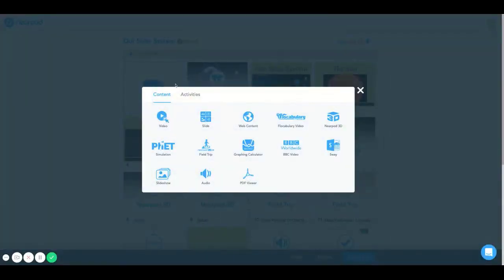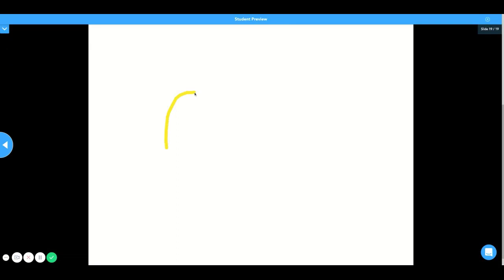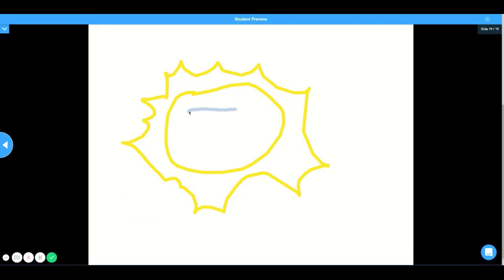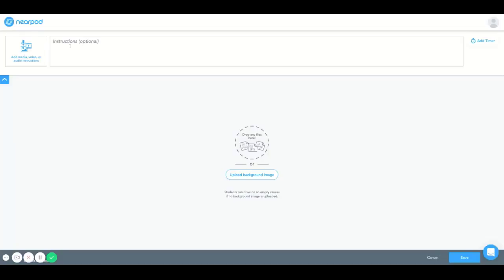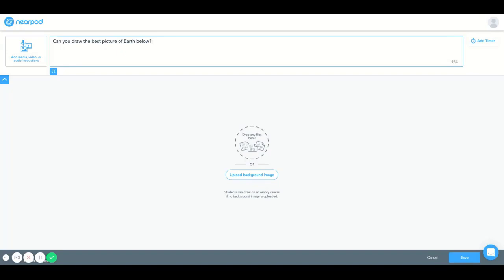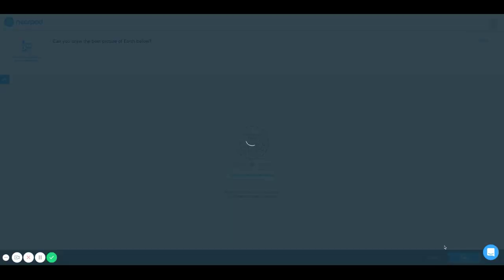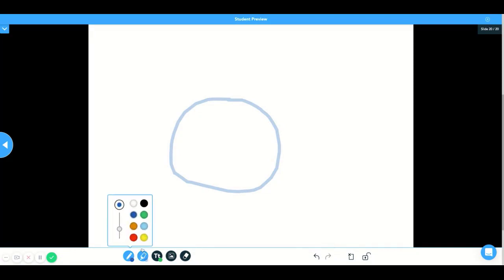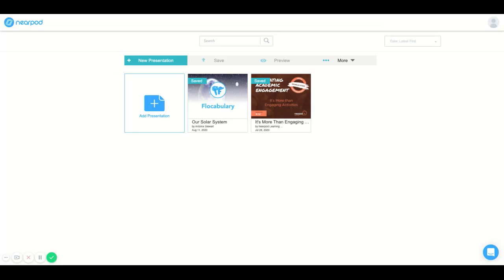Add Draw-It to a Nearpod lesson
Learn how to add Draw-It to a Nearpod lesson. The Draw-It feature allows students to draw on a blank canvas or imported image
 (Google Safe Search) via touch or cursor input.